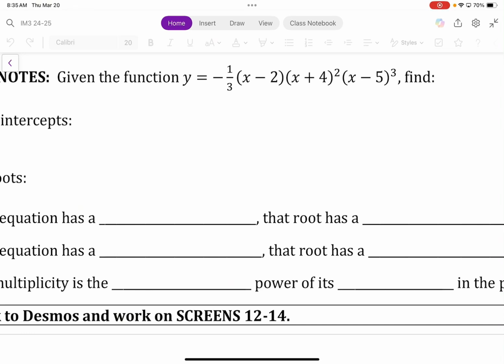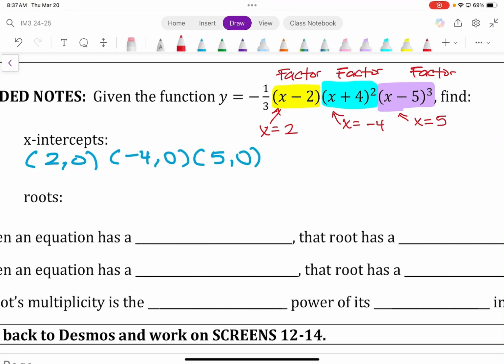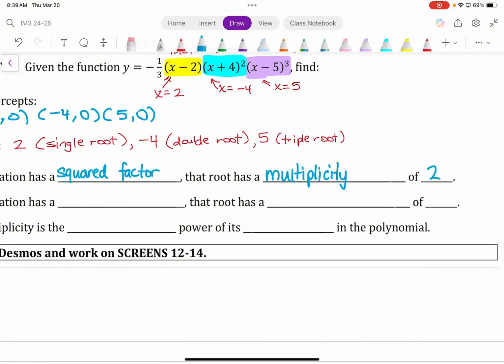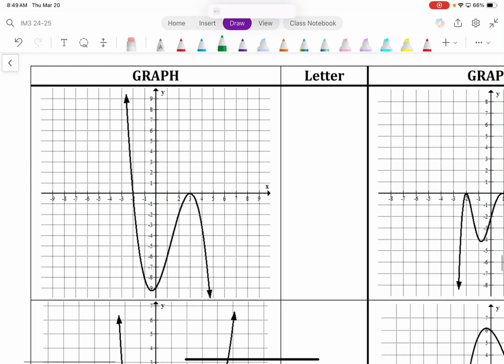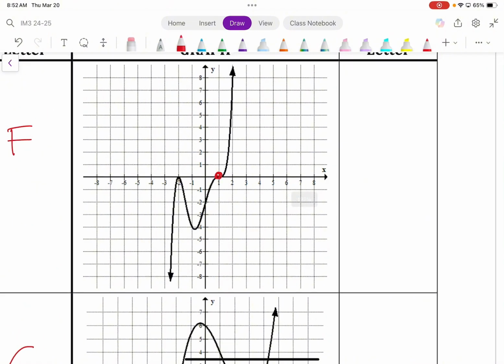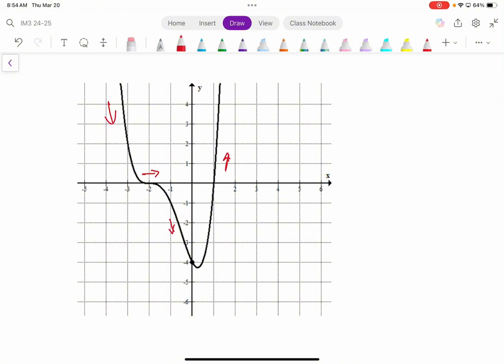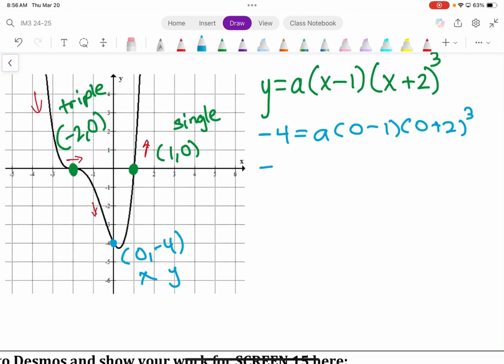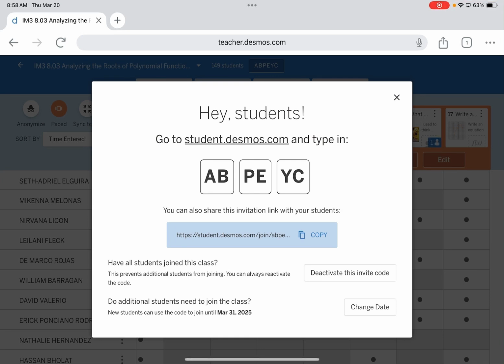IM3 Lesson 7.03 Intro to Higher Order Polynomials (Part 2 of 2)